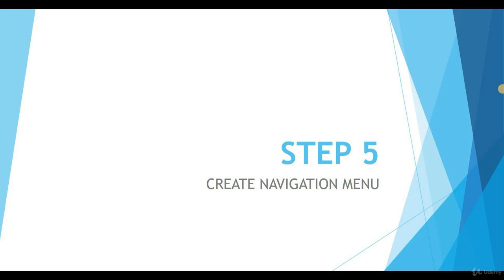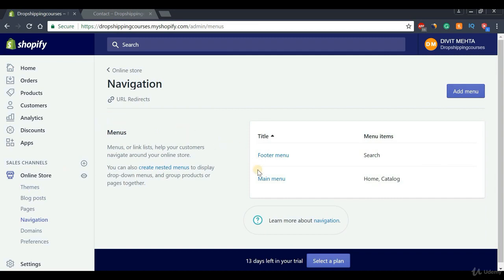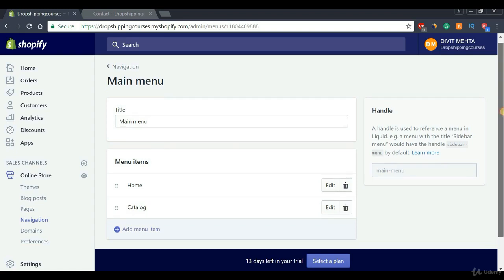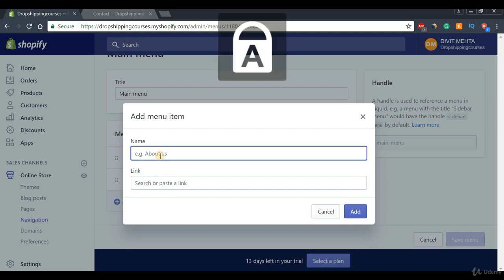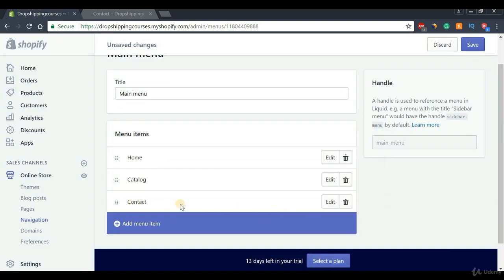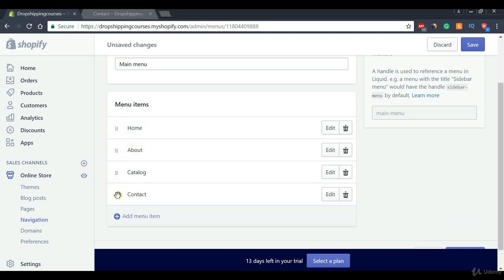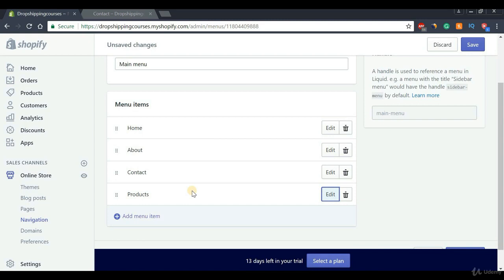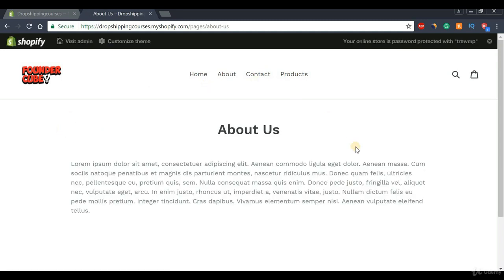Create a Shopify Dropshipping Store in 1 hour : Step 5 - Setup Navigation Menu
Create a Shopify Dropshipping Store in 1 hour
Shopify Dropshipping for Beginners: Create a Shopify Dropshipping Store in 1 hour. No Shopify Experience Required!